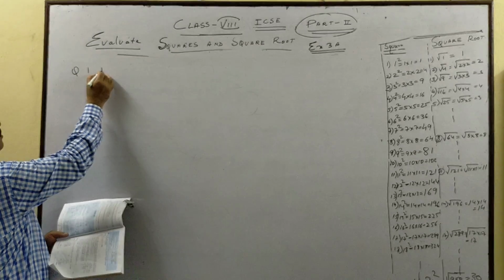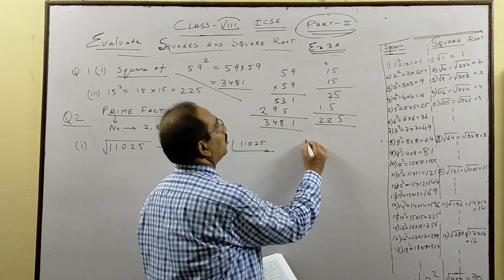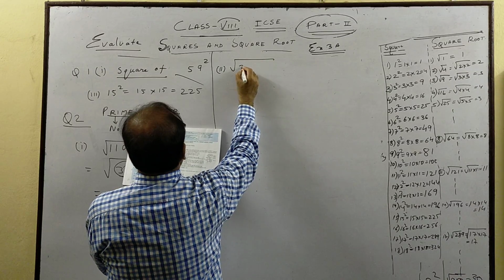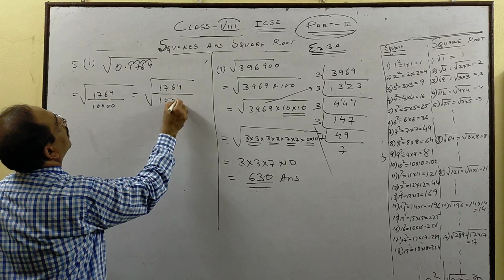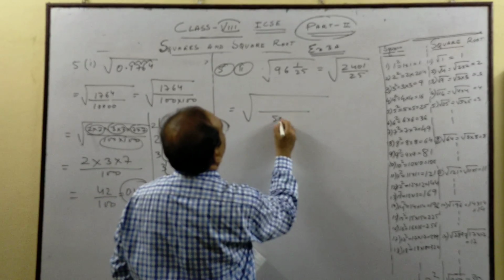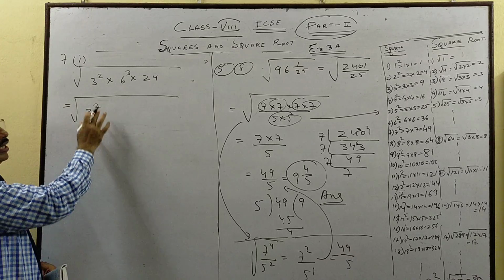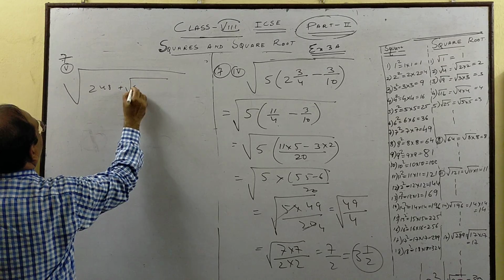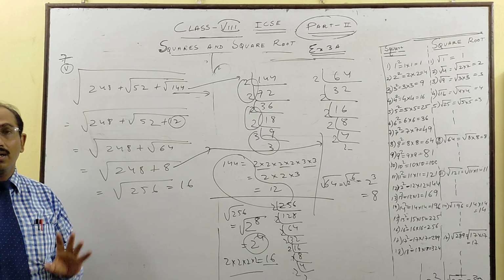Squares and Square Root ICSE Class 8 Maths Part 2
Finding the Square and Square Root (by Prime Factorization Method).
Finding the Square Root of Natural Numbers, Decimal Fraction, and Mixed Fraction.